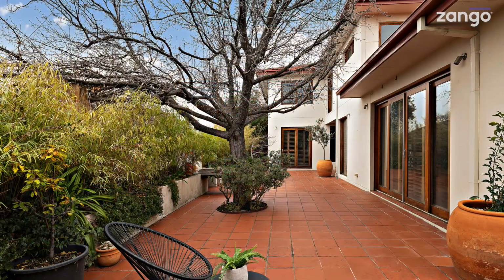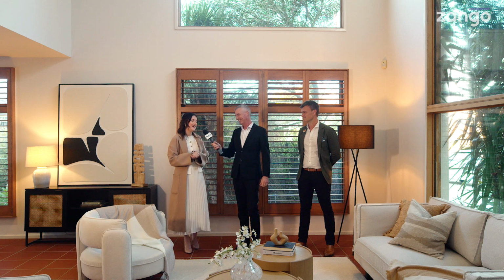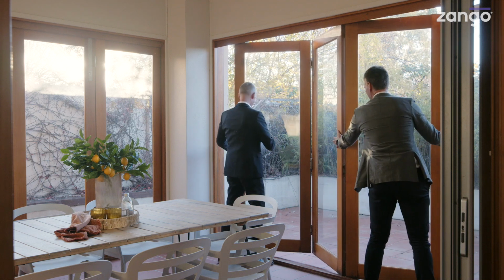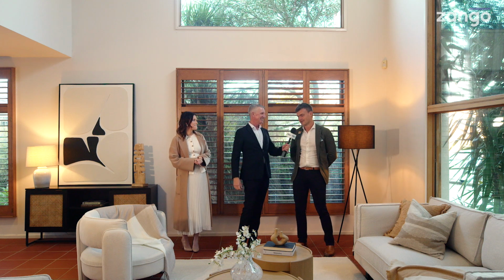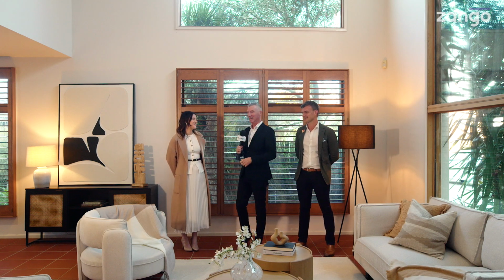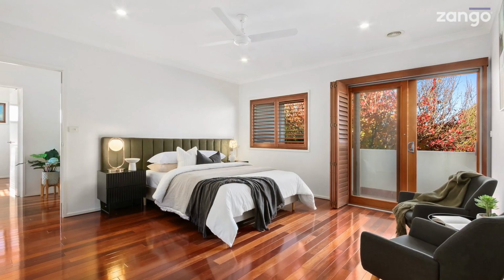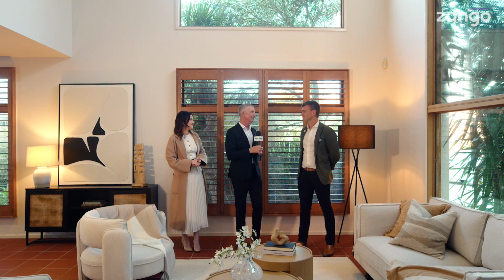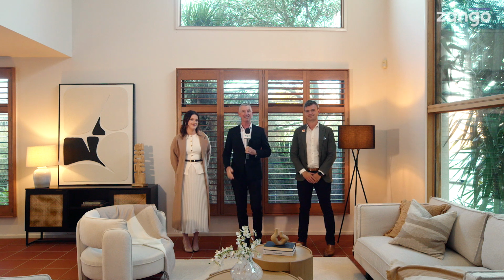Zango Feature Property Preview: 15 Nancy Cato Street FRANKLIN, ACT 2913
Designed with functionality and family comfort in mind, the home spans across two levels and features multiple living spaces catering for the whole family.